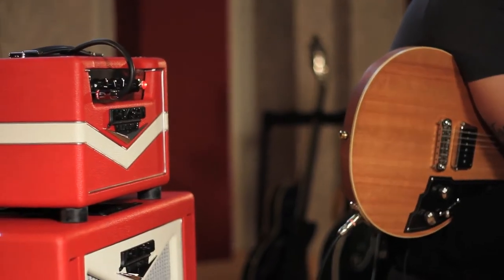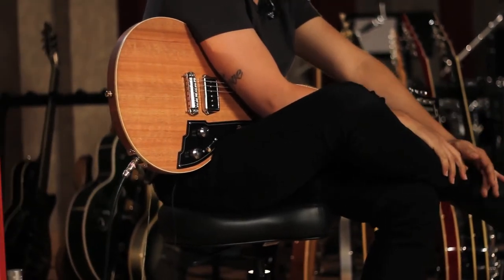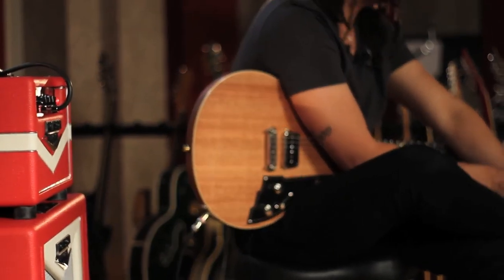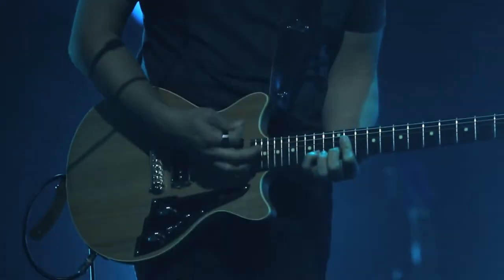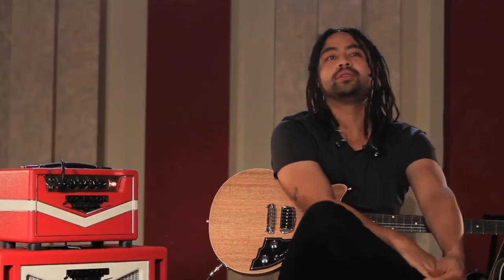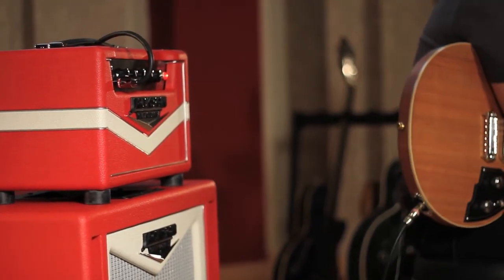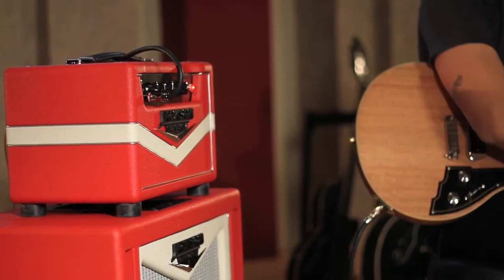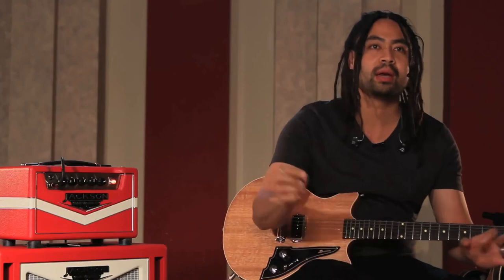Nigel Hendroff - Artist Profile